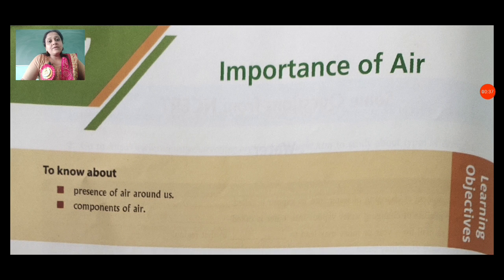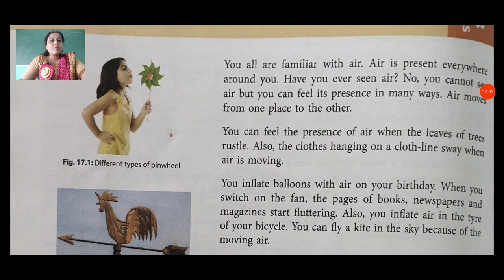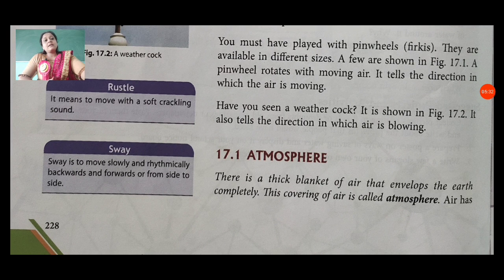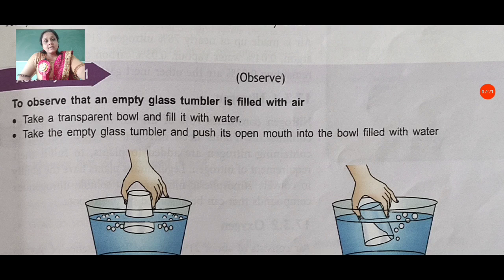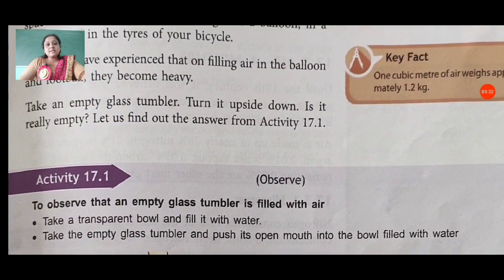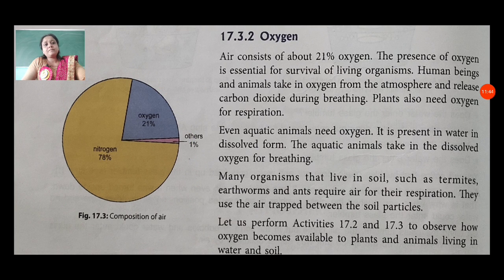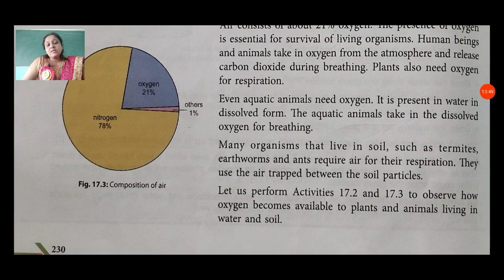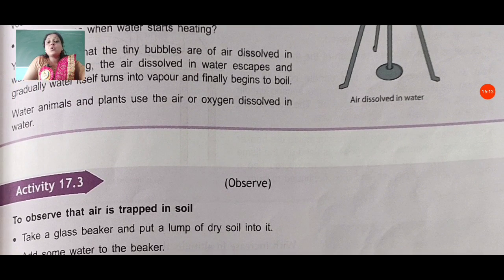STD 6 ENGLISH MEDIUM SUB SCIENCE CH 17 IMPORTANCE OF AIR PART 1